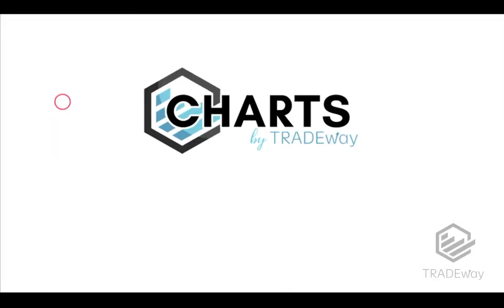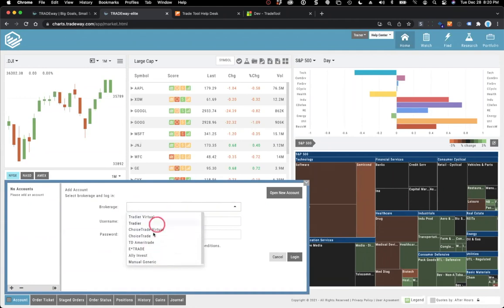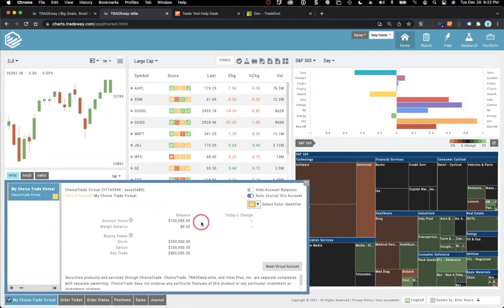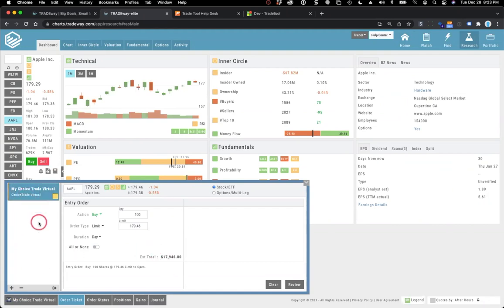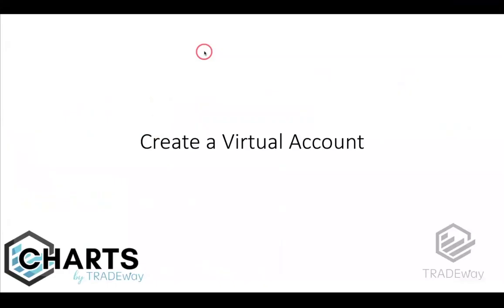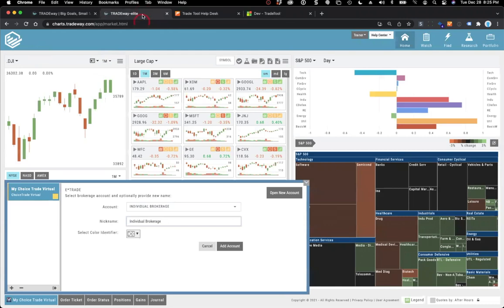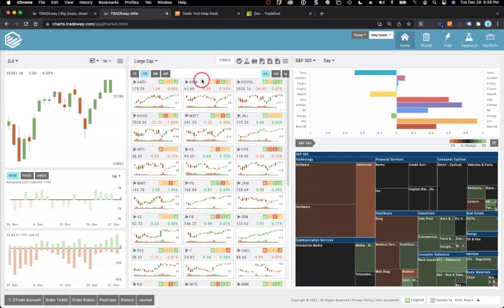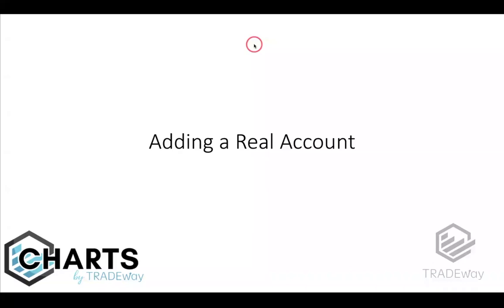CHARTS by TRADEway - Session 2: Trade Account Setup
So you've purchased Charts by TRADEway and you're ready to start charting... now what? Watch this introductory series to learn how to navigate your new charting software! Have questions?